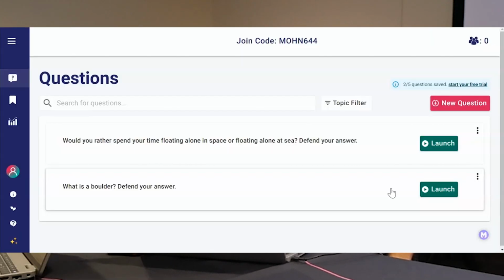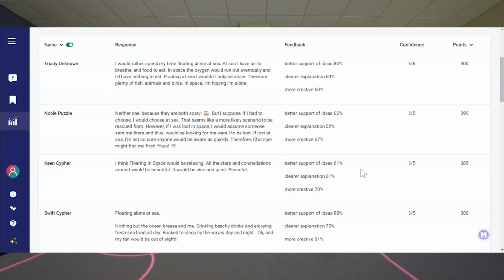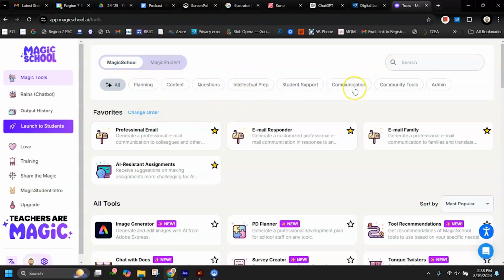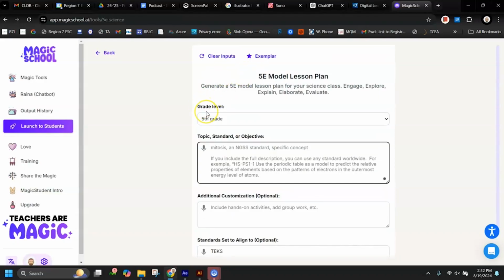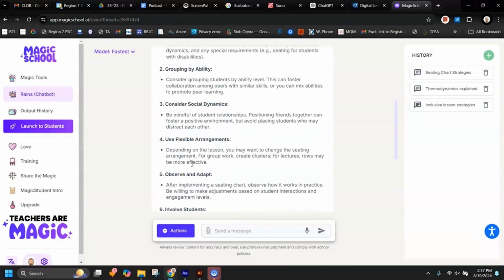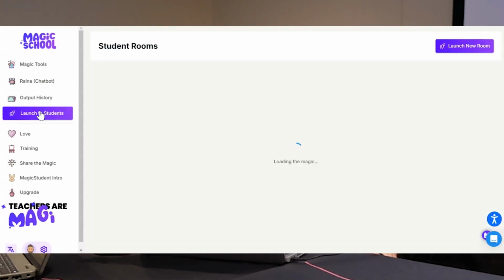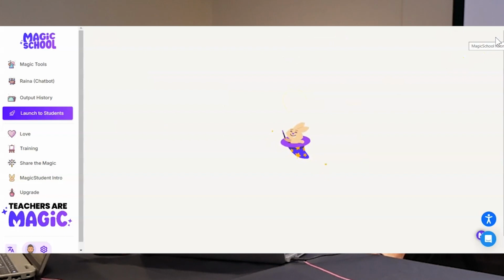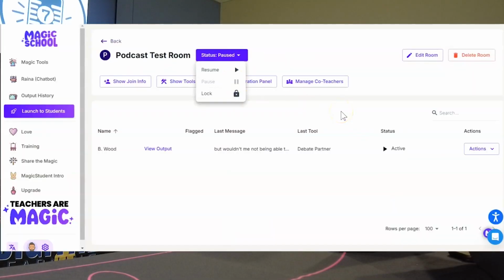Tech Tools - MyShortAnswer and MagicSchool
In this episode of The Learning Curve we highlight two of our favorite tech tools. MyShortAnswer will help you bring writing into any content area and MagicSchool is truly that, magic! Join us as we talk about two powerful tools that can help you level up your tech game in the classroom!